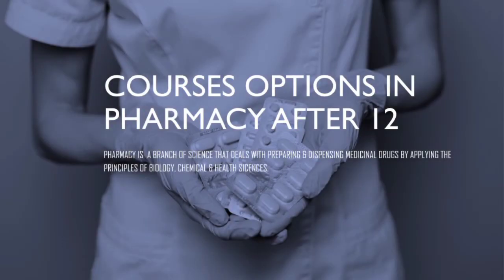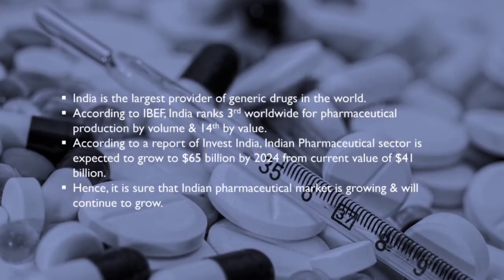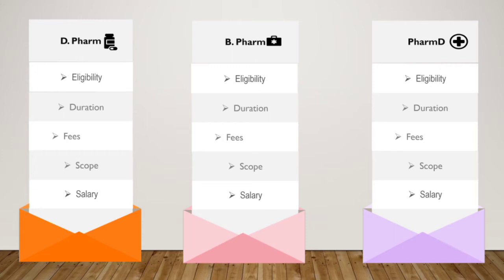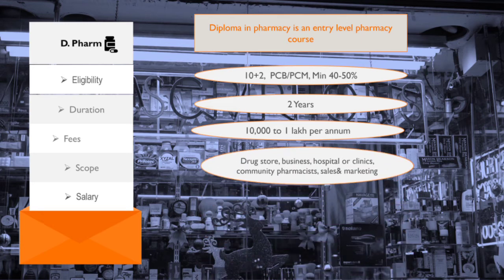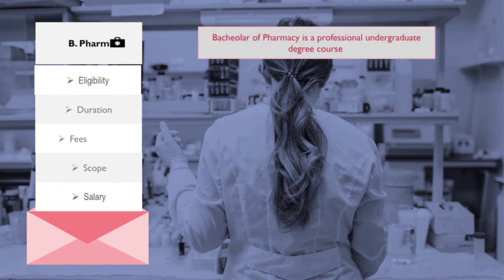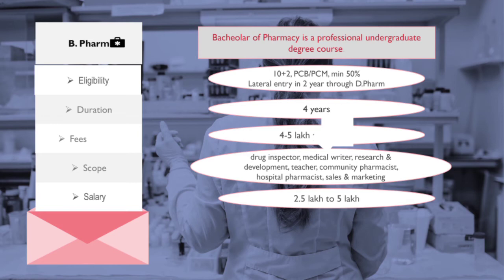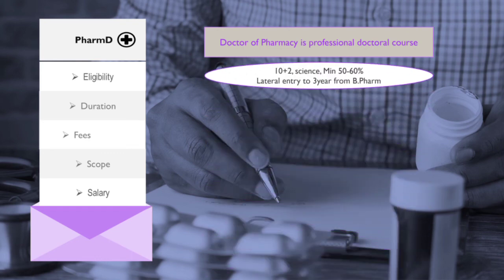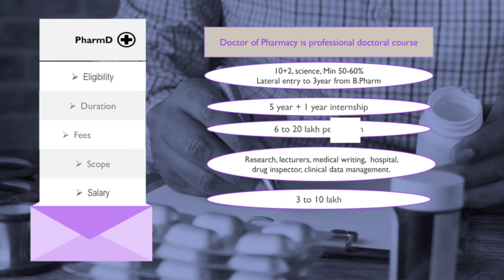Career in pharmacy after 12th Science| Which course is better B.Pharm, D.Pharm, PharmD?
Time stamps
 0:00 Introduction
 3:04 D.Pharm
 4:33 B.Pharm
 6:44 PharmD

This video is brief description of courses offered in Pharmacy after 12th science. It answers some the questions like, Which pharmacy is best after 12th?
What should I do after 12th pharmacy?
Can I do Pharmd after 12th?
Which pharmacy course is best? B Pharmacy eligibility,jobs after b.pharm and salary,Pharmacy course details, Which is the best course in Pharmacy,Are PharmD called Doctor?
Is a PharmD a pharmacist?
Is PharmD equivalent to MBBS? course fees,Types of Pharmacy courses, Pharmacy courses after 12th Science, Pharmacy after 12th PCM, b.pharmacy jobs, eligibility, b.pharmacy full form,What is D Pharma course?
What is the qualification of D Pharma?
What is the fee of D Pharma?,What is meant by B Pharmacy?
What is the use of studying B Pharmacy?
Is B pharmacy a good career?
What is the salary for B Pharmacy?
, b.pharmacy duration, Complete information of Pharmacy Courses. Pharmacy after 12th PC, pharmacy course. Difference between B.Pharm & PharmD
pharmd scope, Pharm D salary in India,Pharm D full form, PharmD in India

Musician: @iksonmusic
Video: That Pharmazy Girl